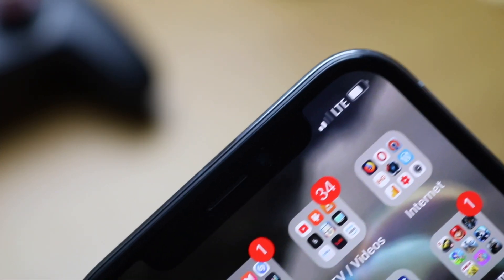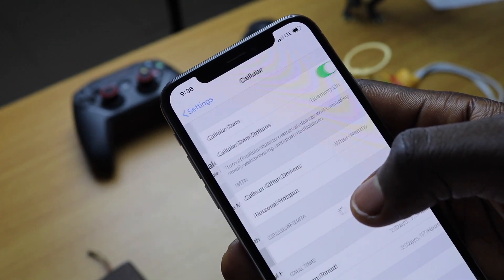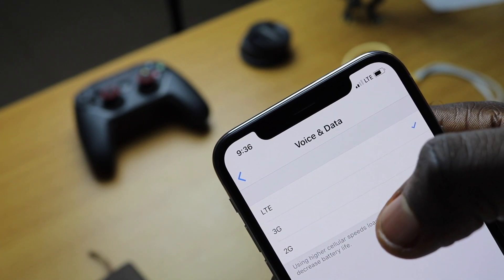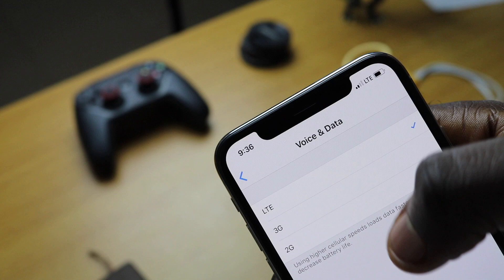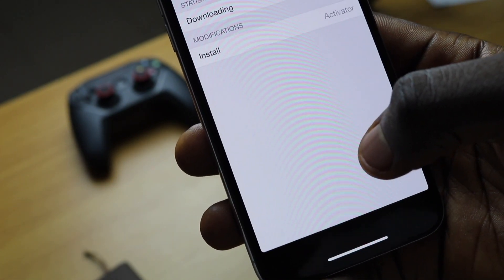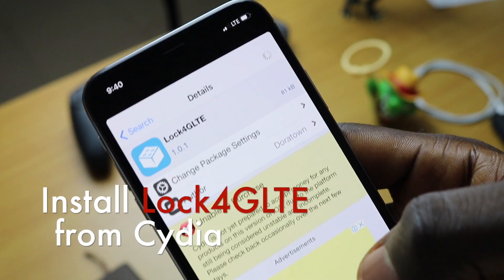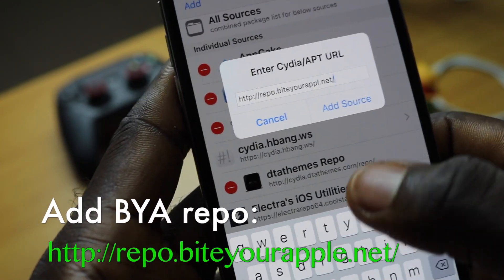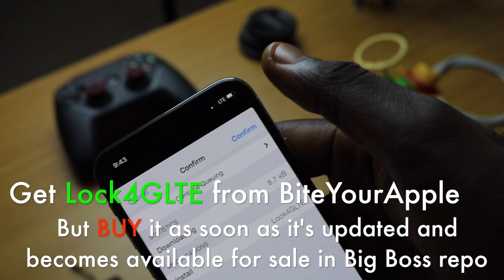How to Force 4G LTE Only on Your iPhone [Jailbreak]